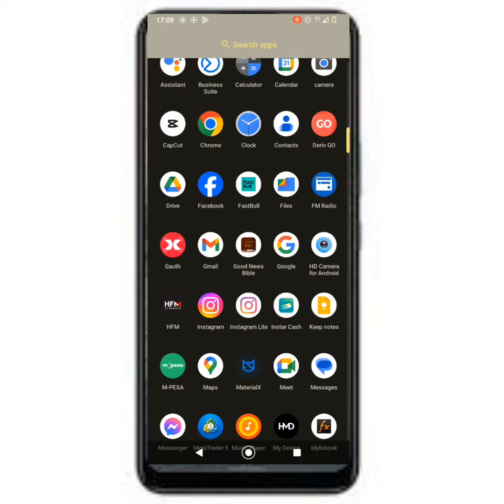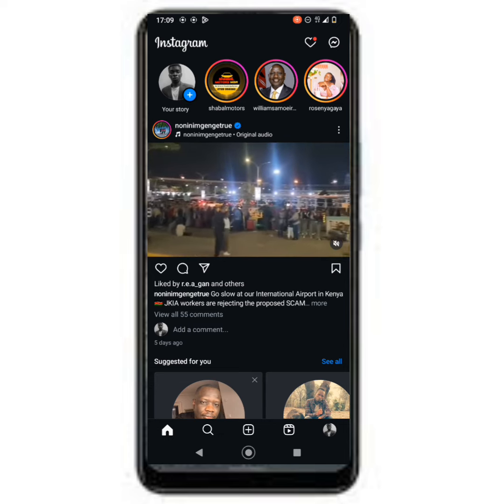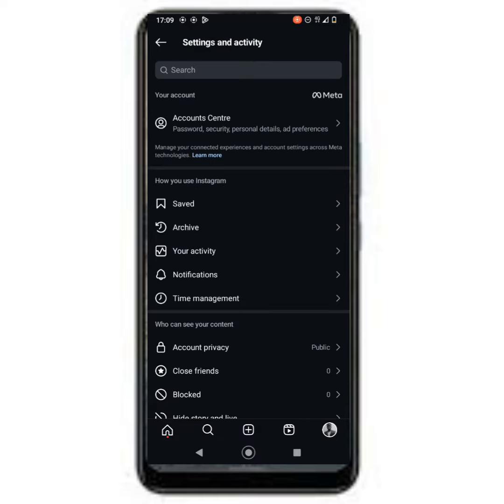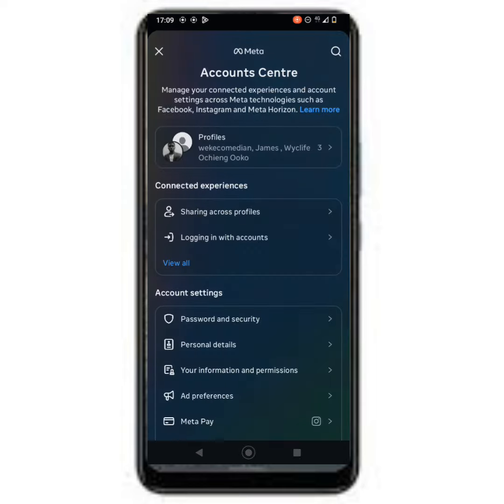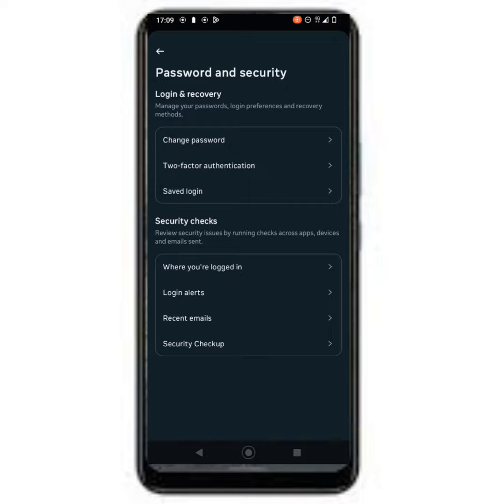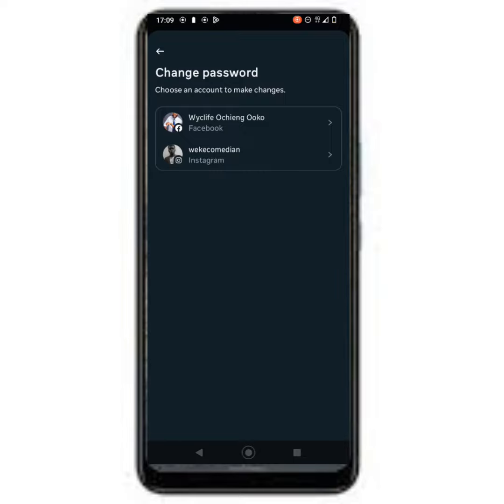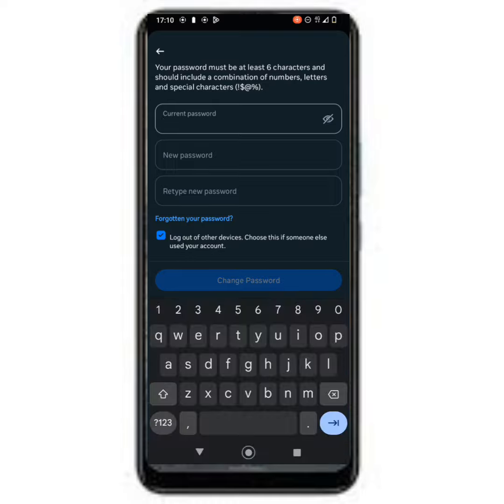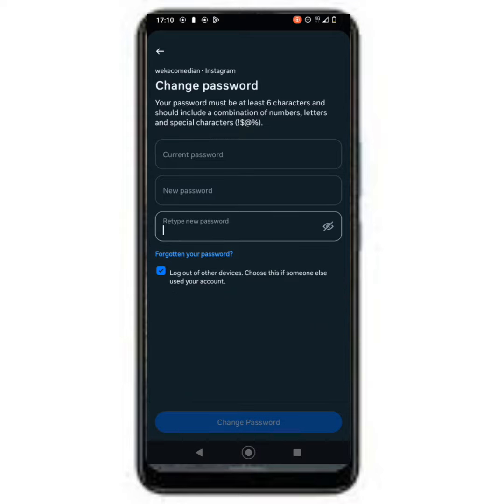How to Change Your Instagram Password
Struggling to change your Instagram password? Our easy-to-follow tutorial will guide you through every step to update your Instagram password quickly and securely. Whether you’re using the Instagram app or website, this video covers all methods to ensure your account remains safe. Learn how to reset your password if you’ve forgotten it and get tips on creating a strong, unique password to protect your account from unauthorized access.
Key Points Covered:

Changing Instagram password using the mobile app
Updating your password via the Instagram website
Resetting a forgotten Instagram password
Tips for creating a secure password